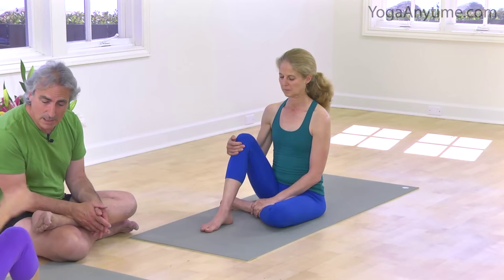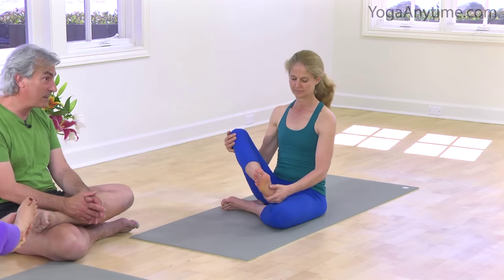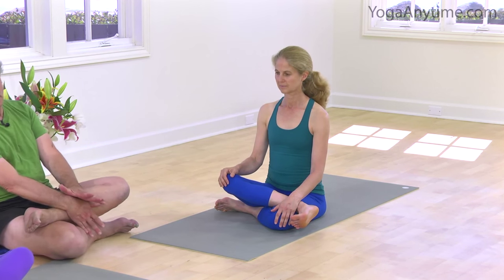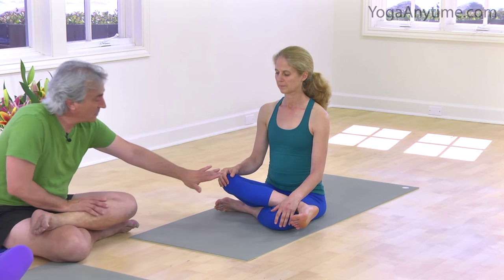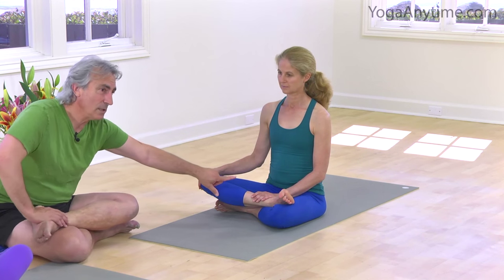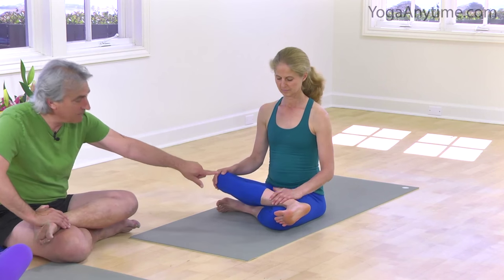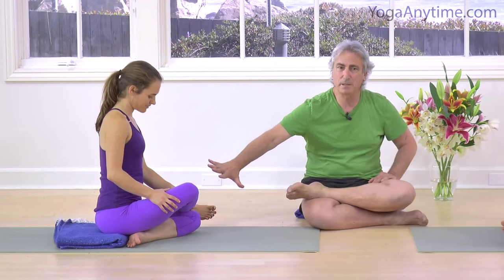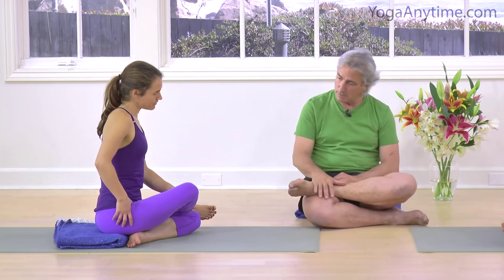Svastikasana: Homage to the Source with Richard Rosen | Yoga Anytime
Asana 10: Svastikasana (The Auspicious Pose)
Traditionally, the swastika represented the sun and good fortune. Now a more complicated symbol, the pose is commonly referred to as Fire Log Pose. In this episode, Richard shares techniques to most effectively experience the outer hip stretch this posture offers.

Yoga Anytime is an online yoga studio. With unlimited access to thousands of online yoga classes with our global family of teachers, you can customize your yoga experience by finding classes and shows based on any style, duration, level, or special need. Whether you’re a beginner yogi or an advanced practitioner, you will experience a warm welcome at any level.

Check out our blog for insights and perspectives from the yoga community